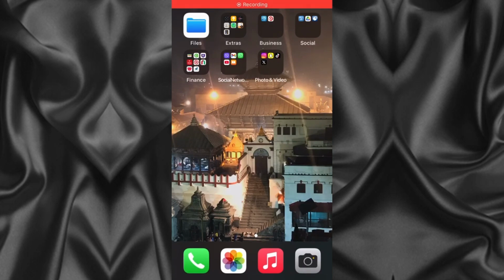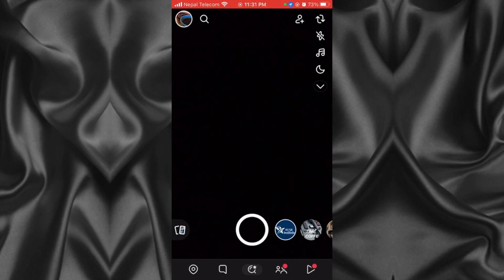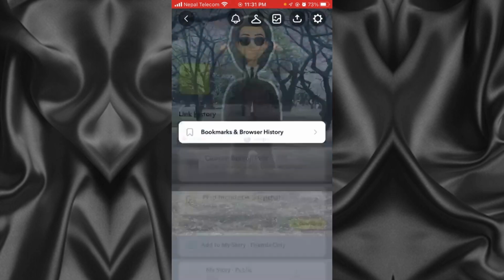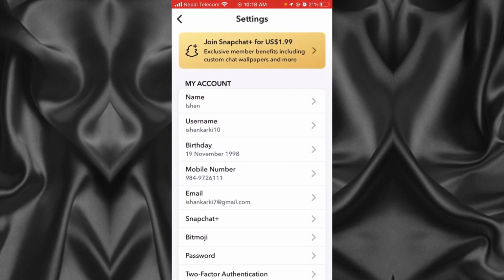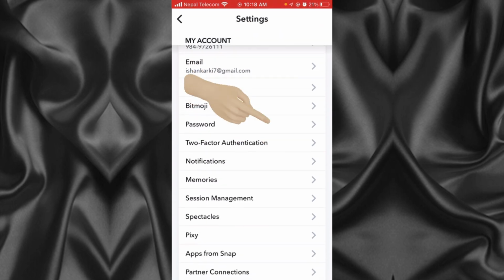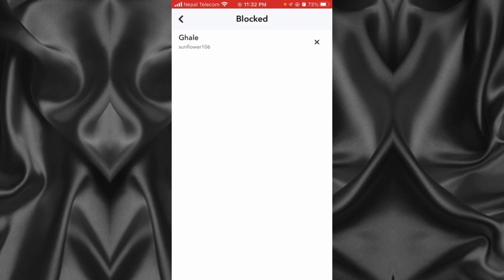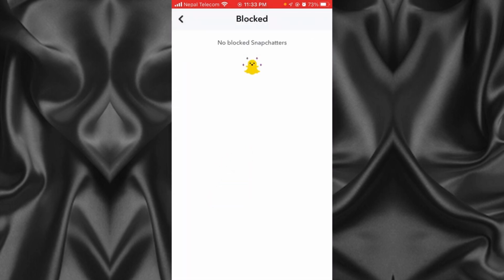How to Remove Block From Snapchat on iPhone 2025?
Want to remove a block from someone on Snapchat using your iPhone? In this easy-to-follow tutorial, we’ll show you how to unblock someone on Snapchat, allowing you to reconnect and start chatting again. Whether you blocked them by mistake or simply want to give them another chance, this step-by-step guide will help you unlock the conversation and restore your connection.